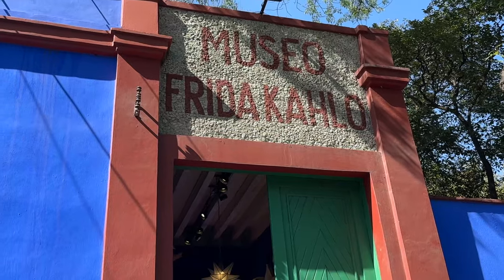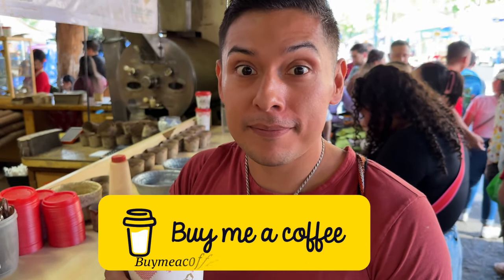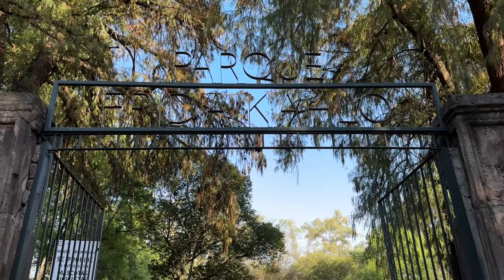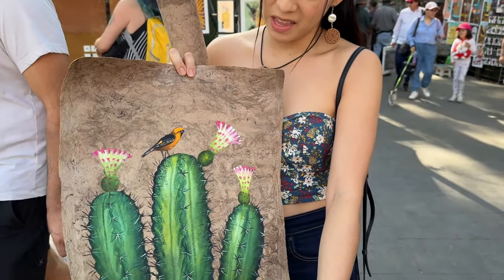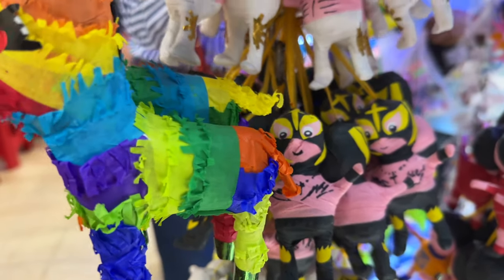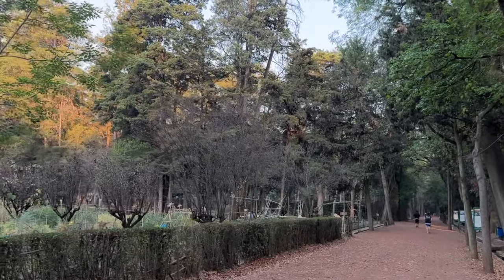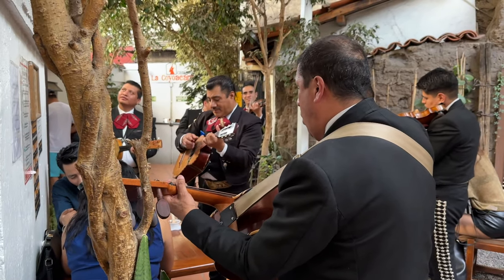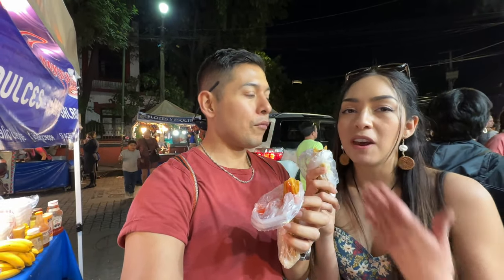Don’t miss this colonial town in CDMX! | Mexico City Travel Guide Series Part 2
Lots of people visit Mexico City and many of them make it a point to visit the famous Frida Khalo Museum, I mean of course! She’s an artistic and historical icon in Mexico and very culturally important. But when I ask those same people how they enjoyed Coyoacan, they look at me like this: (blank stare - crickets).

I’m shocked at how many people go straight to the museum and then leave the neighborhood and MISS OUT on the charm of Coyoacan! So today’s Mexico City travel guide episode #2 is to make sure you DON’T miss out on our favorite part of Mexico City!

Coyoacan is known for its rich history, vibrant culture and artistic legacy. We actually live a few blocks from here, and we hang out here a lot, so we’ll be showing what we love about Coyoacan including some hidden gems that lots of people miss even if they do visit the neighborhood.

Welcome to part 2 of our Mexico City Travel Guide Series! Today we’re exploring the neighborhood of Coyoacan it’s main points of interest including a few hidden gems you won’t want to miss.

Coyoacan is a captivating neighborhood nestled within the bustling metropolis of Mexico City. Coyoacán attracts travelers with its charming cobblestone streets, colorful facades, and lively plazas.

Many of you know that Mexico has pueblos magicos. Well mexico city is so big that we like to call this place a “barrio magico of Mexico city”.

or you can buy us a “coffee” at

OR!